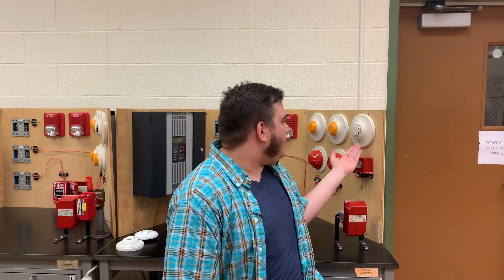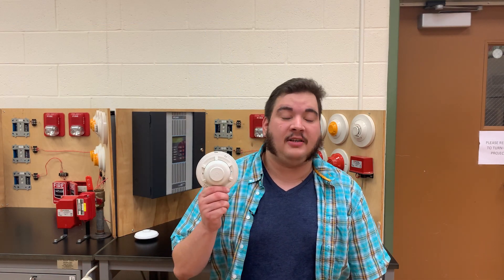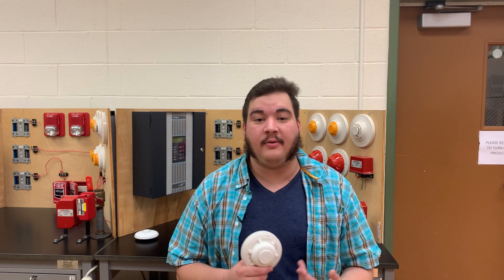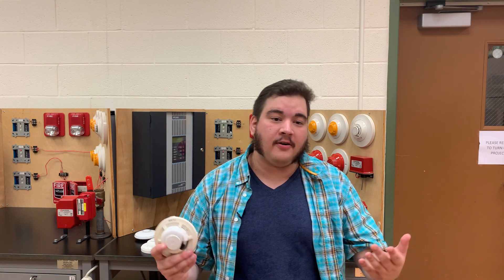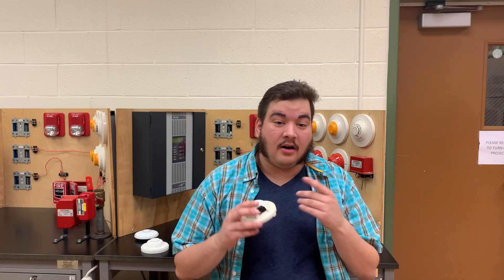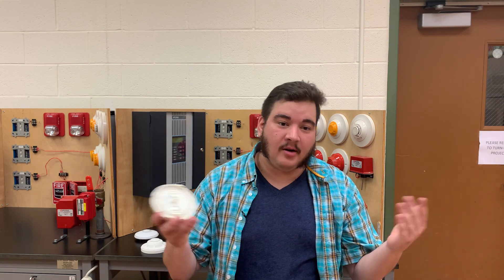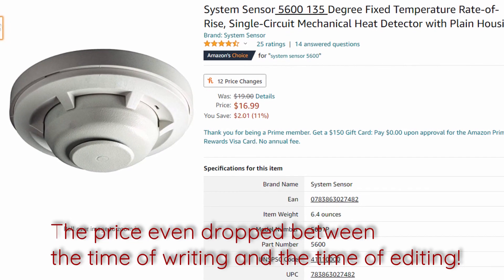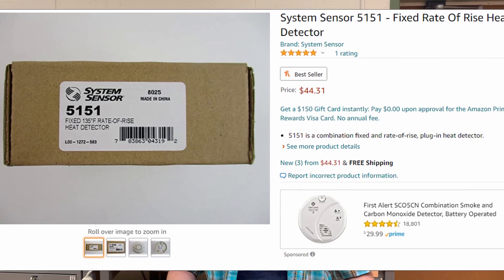Why are Single-Use Heat Detectors Still A Thing?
Why are single-use heat detectors still used, even today, in an age where electronic, addressable detection means they are no longer our only option? Stick around and find out!

Audio Used:
Intro & Outro - "You Make Me Smile" (Anders Enger Jensen)
Background - "Alpha Centauri B" (Anders Enger Jensen)

Edited by Robert Aslin